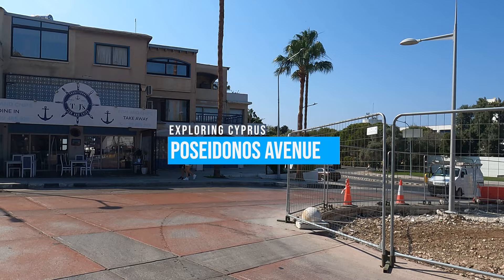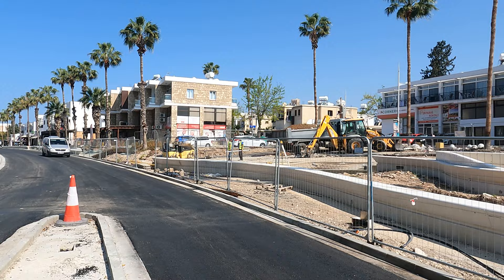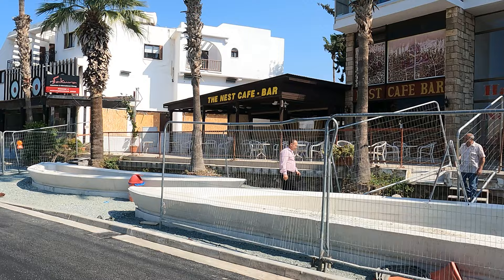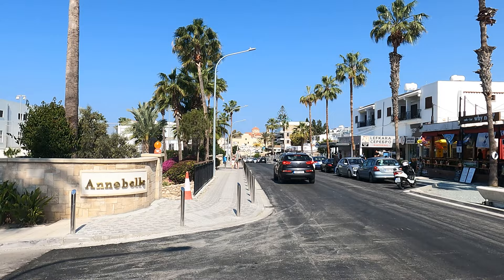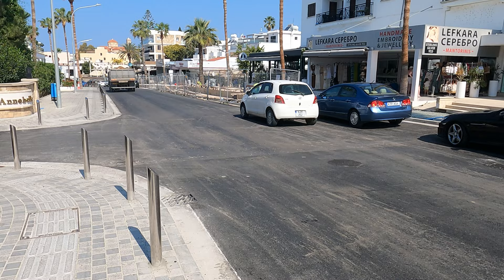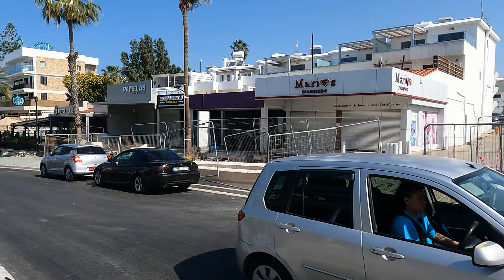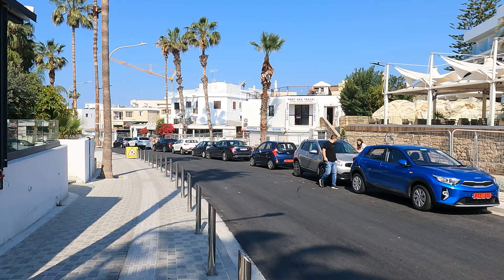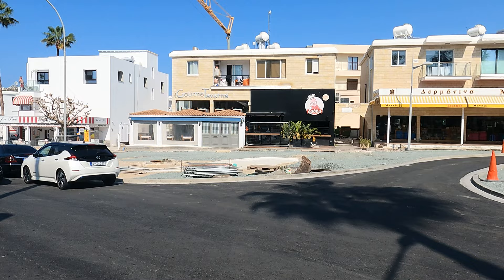Poseidonos Avenue Renovations - Kato Paphos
In January we reported that they were renovating Poseidons Avenue in from the Almyra Hotel down to the Sea Front. In this film we return to the scene to see what progress has been made in the last three months. The good news is the road itself is pretty much finished, along with one side of the pedestrian area. The work is now concentrating on the section that is being landscaped. Come and have a look...

►Help For Travellers

If you are travelling around Paphos and would like some hints about where to go, take a look at our eBook Travel Guides.

▬  The Kathikas - Panagia Loop ▬
Let me take you on a journey around the region of Paphos, Cyprus. Starting at Paphos itself, we travel to Akoursos, then Kathikas, Kritou Terra and Simou. We continue past Lasa and Kannaviou, before taking in the delights of Panagia. Getting a bit more adventurous, we visit the abandoned villages of Statos and Agios Fotios, before passing through Choulou, Letymbou and Polemi, and rejoining the main Paphos - Polis road.

▬ Paphos Coast To Coast ▬
Explore traditional villages, visit a shipwreck and some ancient sea caves, and have a swim or a paddle in some of the lovely beaches. And once you have done it, do it again in reverse, to finish it off with some spectacular sunsets.

▬ Kato and Pano Pyrgos ▬
Do you want to see a part of Cyprus that is loved by the locals but virtually unkown to international tourists? Then let me take you on a trip to Kato and Pano Pyrgos. Located on the North Coast of Cyprus, and on the coast road from Polis and Pomos, these two villages are packed full of charm and some lovely beaches. Throw in some abandoned villages and beautiful countryside, and you have all the makings of a fantastic day out. In this guide we show you how to get there from Paphos and Polis, before taking you on a tour of the area itself

▬ The North Paphos Coast ▬

The North Coast of Paphos is one of Cyprus' hidden gems. In this, our fourth Cyprus Road Trip eBook, we explore the area between Polis and Pachyammos. This includes the delightful Pomos Harbour, the mysterious Dragon Cave Beach, and the ancient Gialia Monastery. Not to mention numerous villages, churches and reservoirs. So come with us and experience a slice of authentic Cyprus life.

▬ Ayia Napa, Protaras and Paralimni ▬

The East of Cyprus is famous for its sandy beaches and party lifestyle, but there is so much more to it than that. In this road trip we take you around Ayia Napa, Protaras and Paralimni. We also visit Cape Greco and numerous beaches along the way, as well as other interesting attractions. We even have time to take in the new Marina. The route is circular, beginning and ending at the Sculpture Park in Ayia Napa. If you are based in Protaras or Paralimni you can start in those towns and jump to the appropriate point. We do however recommend coming to the Sculpture Park and starting there, as it is best viewed either in the morning or evening.

►About Us

Paphos Life is a website focused on Paphos and Cyprus. As well as having vibrant forum and facebook communities, we also have hundreds of articles and films on this lovely country, as well as a Business Directory, Webcams and more besides. Find out for yourself by visiting us:

If you like what we do and want to give us some encouragement, why not buy us a coffee?